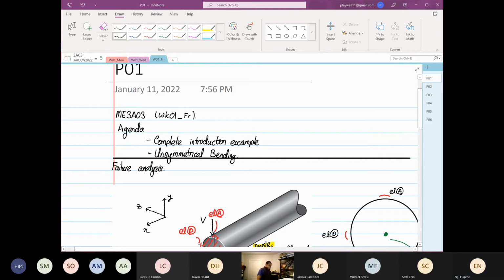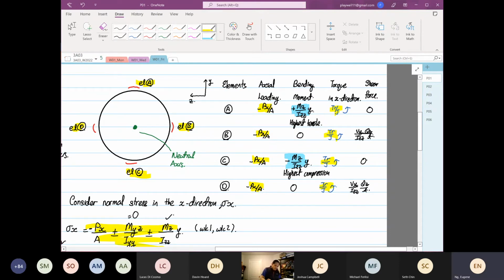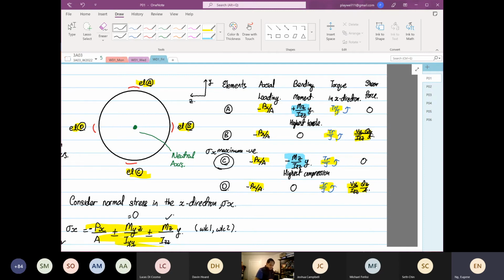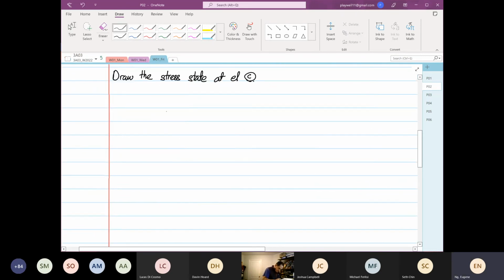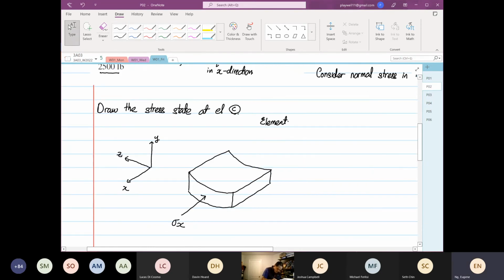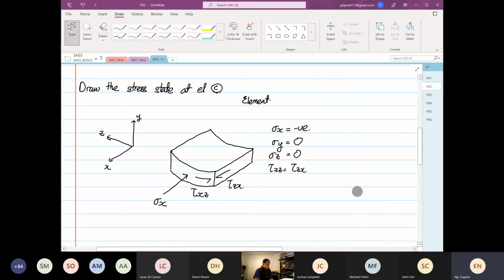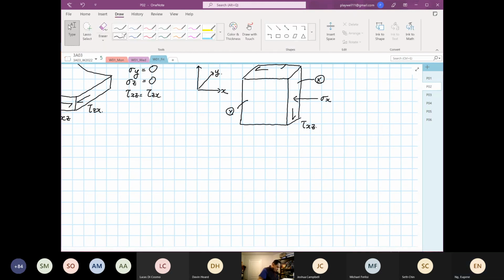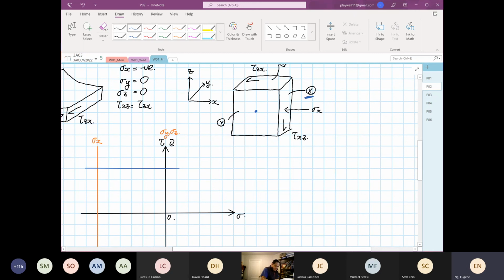Wk01 Fri Bending P01